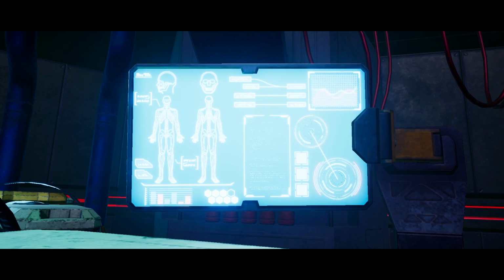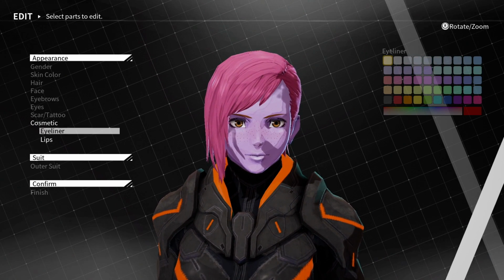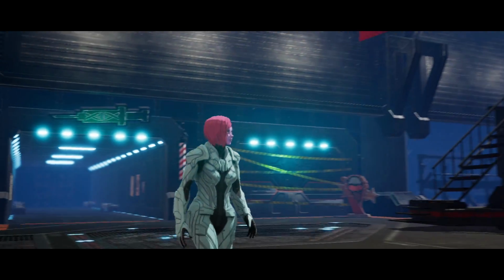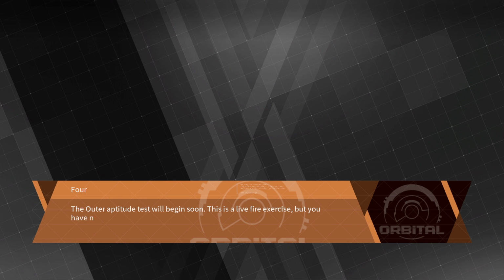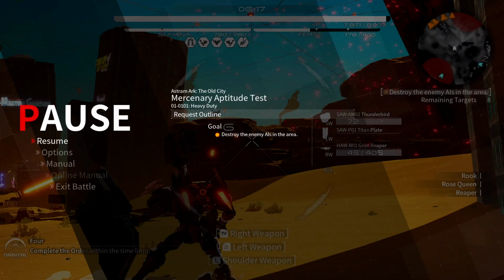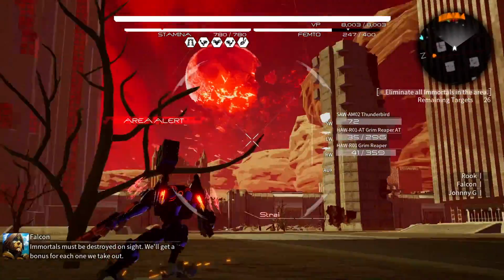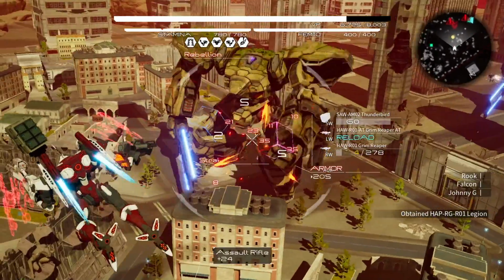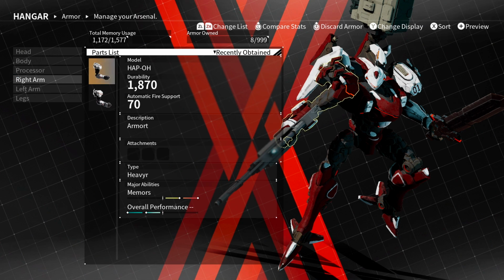Prototype Missions (Gameplay) - DAEMON X MACHINA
I hope you enjoyed this video. Want to see more content by us? That way you can be sure not miss out on our quality content!